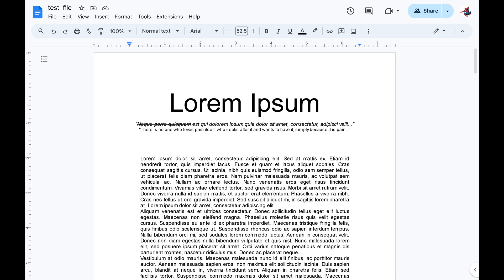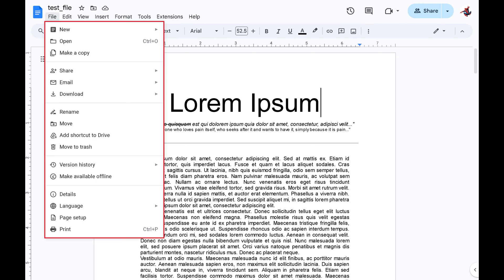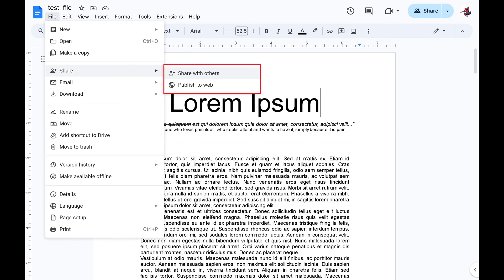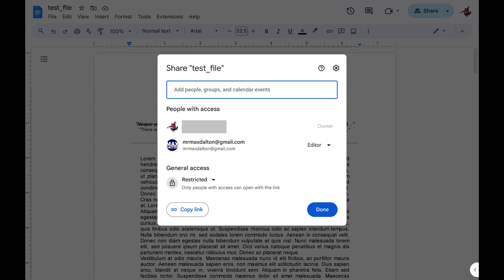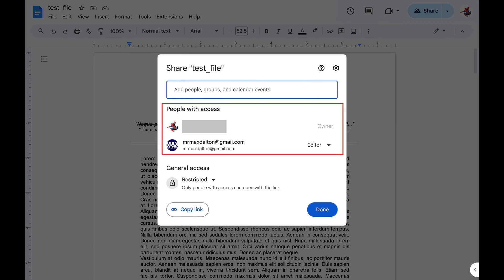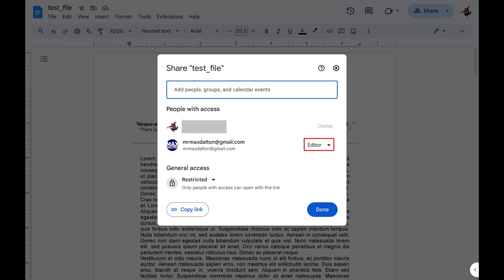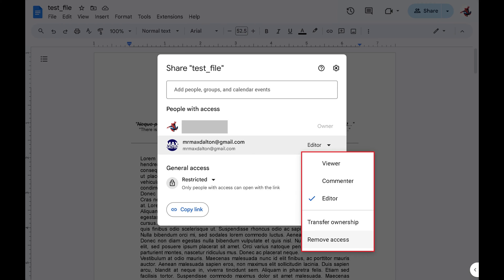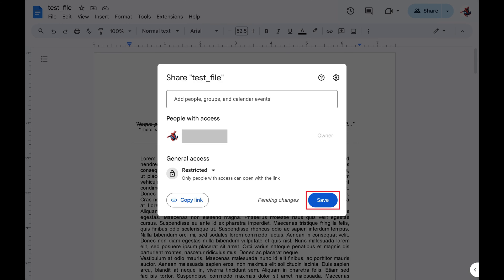How to See Who Has Access to a Google Docs File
In this video I'll show you how to see who has access to a Google Docs file.

Timestamps:
Introduction: 0:00
Steps to See Who Has Access to a Google Docs File: 0:41
Conclusion: 1:23

Video Transcript:
Do you ever find yourself wondering who exactly has access to your Google Doc? Whether it's a shared project plan, a draft for review, or confidential information, maintaining control over who can view or edit your document is crucial.

In this video I'll show you how to quickly see who has access to a Google Doc, ensuring you're fully informed about who's in the loop and can manage permissions effectively. Additionally, if there's anyone in that list who shouldn't have access to your Google Docs file, I'll show you how to remove them.

Step 1. Open the Google Docs file you want to see who has access to.

Step 2. Click "File" in the row of options along the top of the screen. A menu opens.

Step 3. Click "Share" in this menu to open a submenu, and then click "Share With Others" in this submenu. A window opens where you can see everyone who has access to this file in the People with Access section.

Click "Save" after making this change. That user's access will be removed immediately.